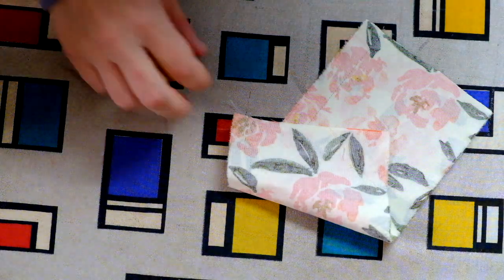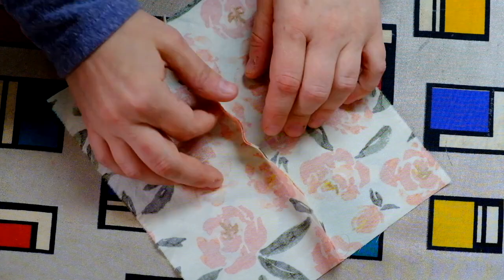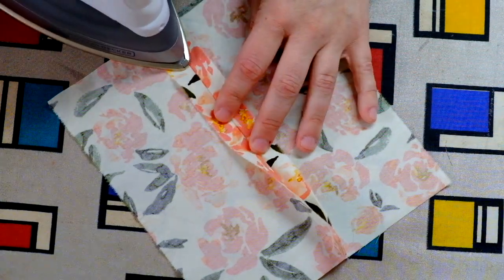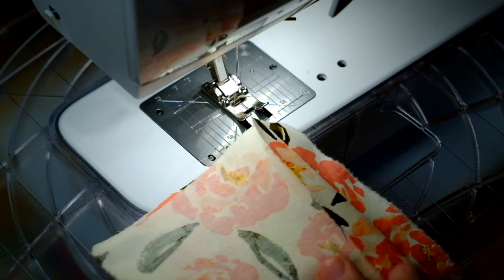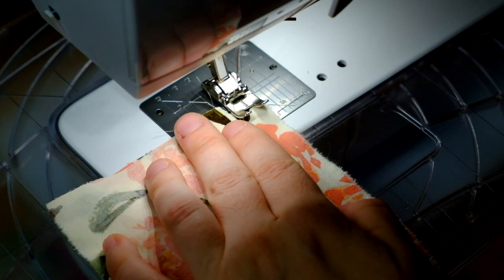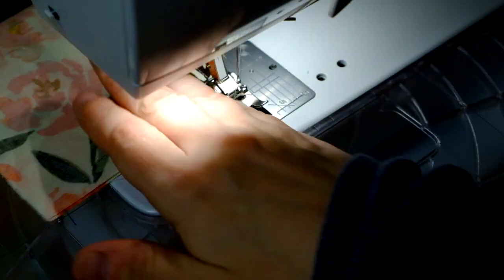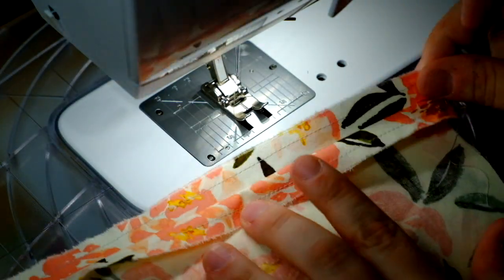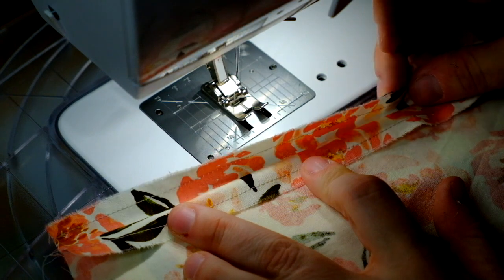Stitched and Pinked Seam Finish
This video is about Stitched and Pinked Seam Finish

Video created for the Sew It Slow Sew Along for Phee Fabrics by Stephanie Bracelin of S-Renee Designs